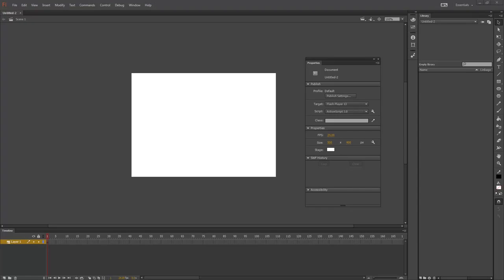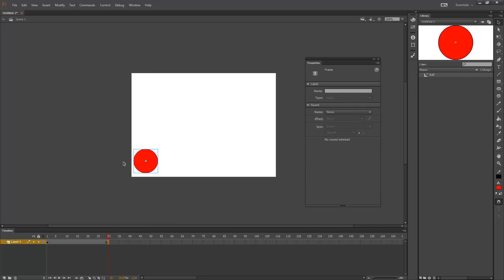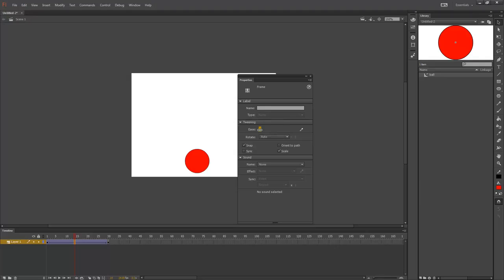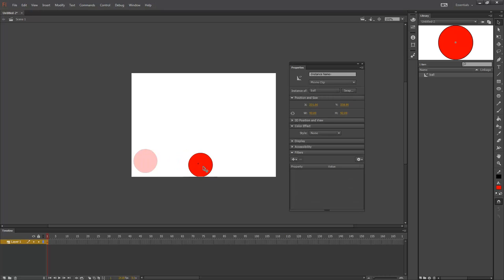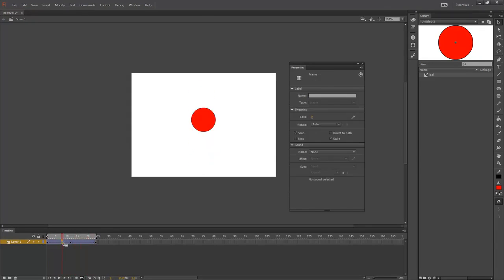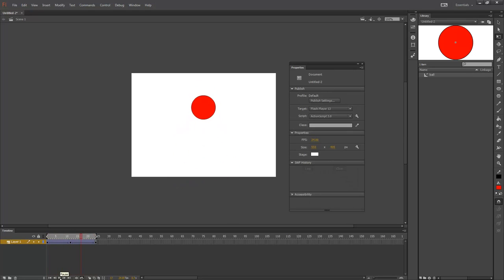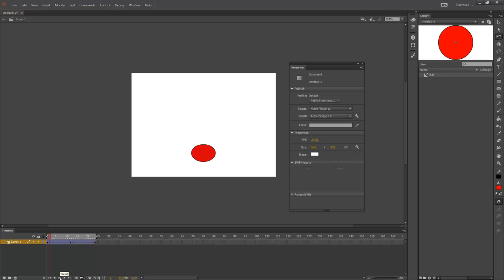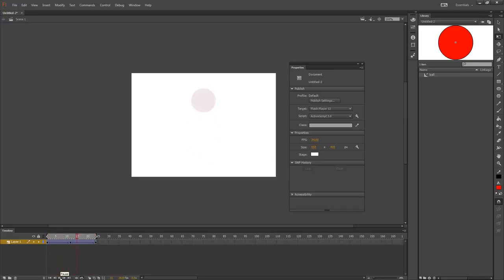Classic Tweening in Flash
Christmas in July. Buy Puppet Producer and get Toon Titan for FREE! This offer expires at the end of July. Cannot be combined with other offers.